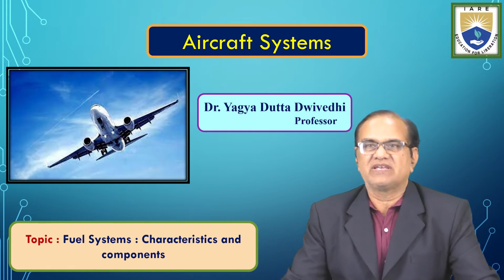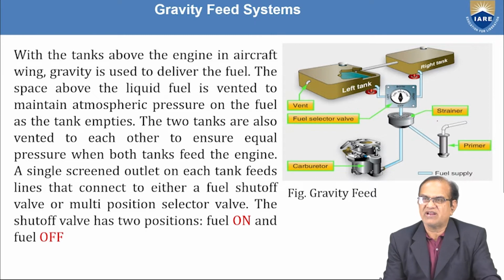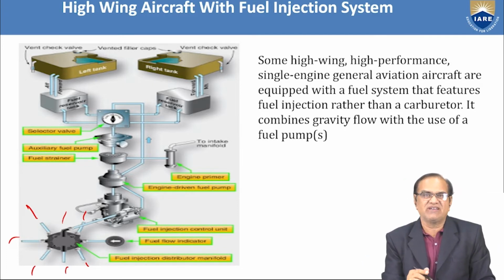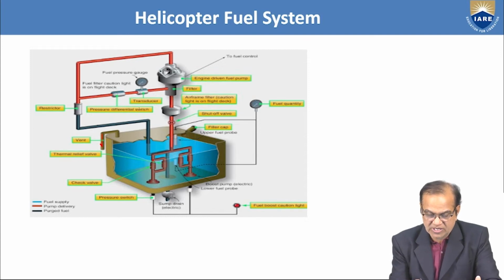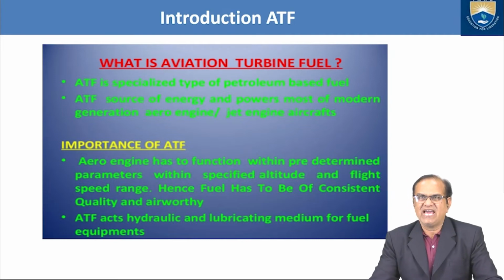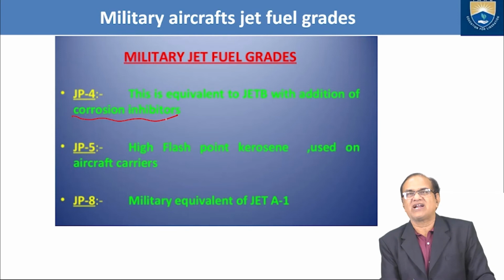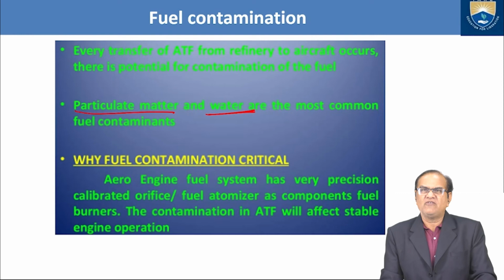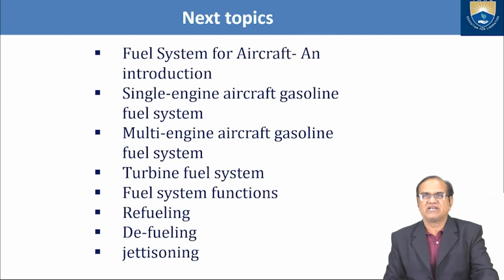Fuel Systems - Characteristics and components by Dr. Yagya Dutta Dwivedhi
Fuel Systems - Characteristics and components by Dr. Yagya Dutta Dwivedhi | IARE

Telangana, India.